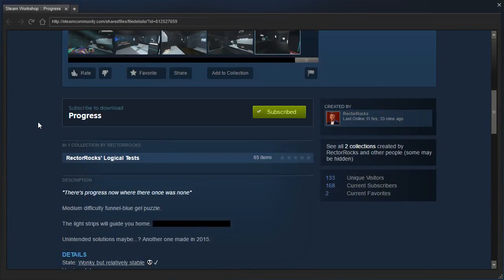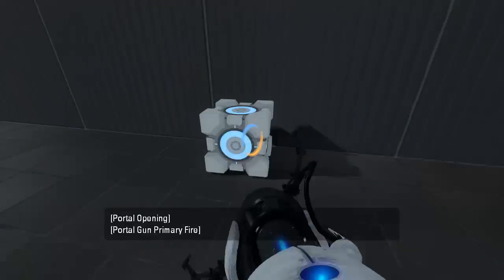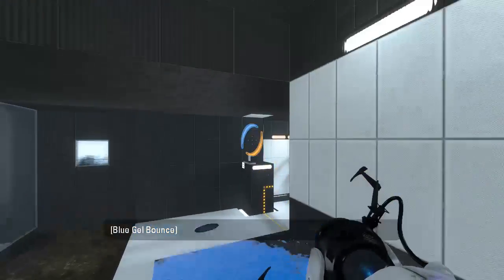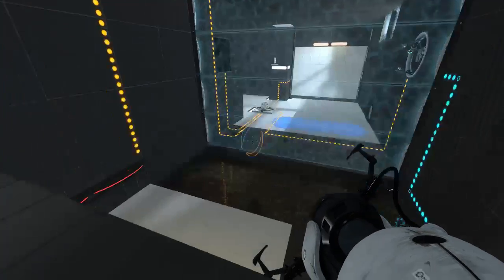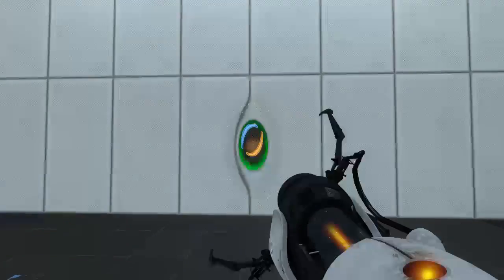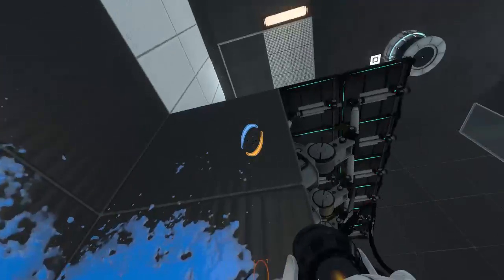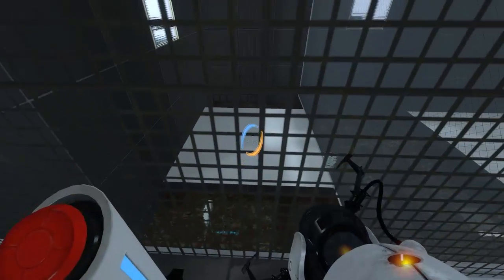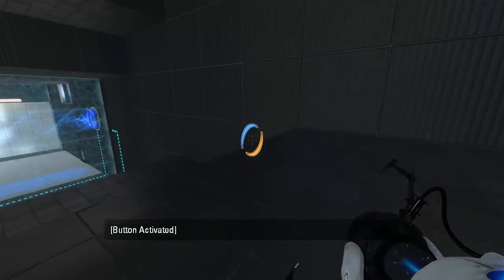Portal 2 PeTI - "Progress" by RectorRocks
Blind playthrough. Speaking of progress, I'm almost done with all the RectorRocks maps that are in my queue - after that, I'll switch over to Demon Arisen maps and RectorRocks will have to request maps like everyone else.